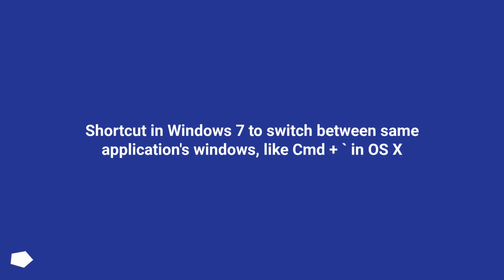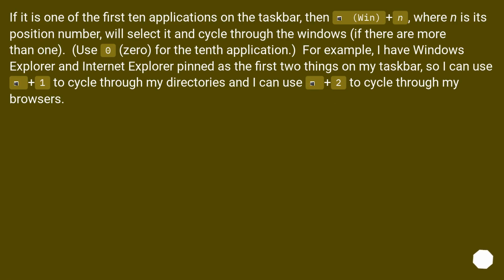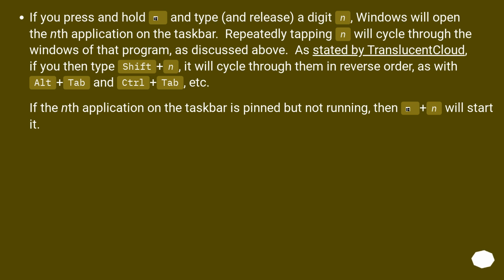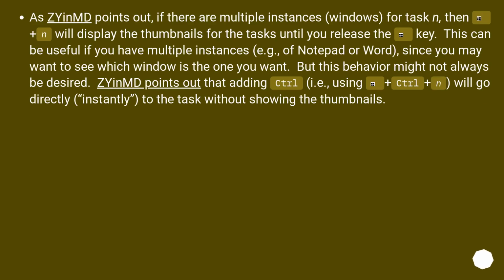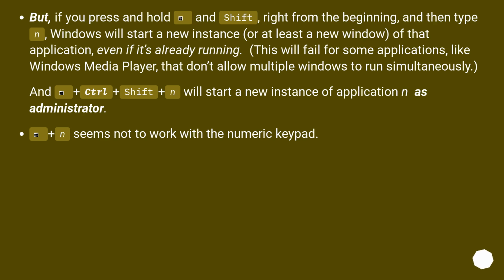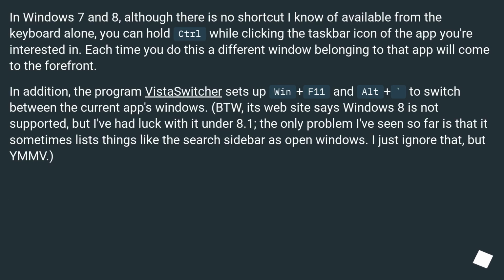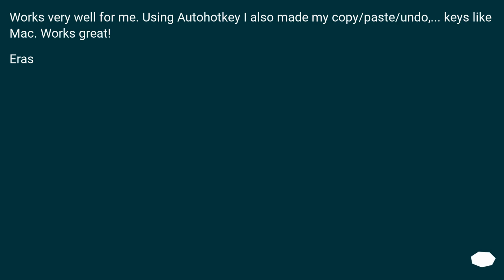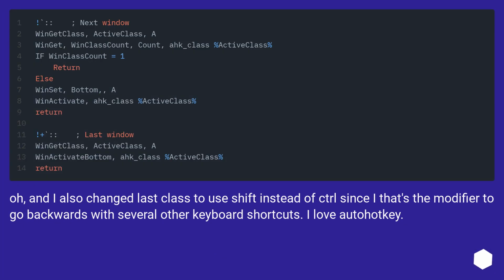Shortcut in Windows 7 to switch between same application's windows, like Cmd + ` in OS X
Chapters
00:00 Question
00:30 Accepted answer (Score 59)
04:19 Answer 2 (Score 28)
05:09 Answer 3 (Score 23)
06:16 Answer 4 (Score 11)
06:59 Thank you